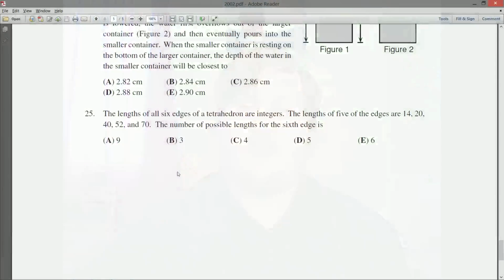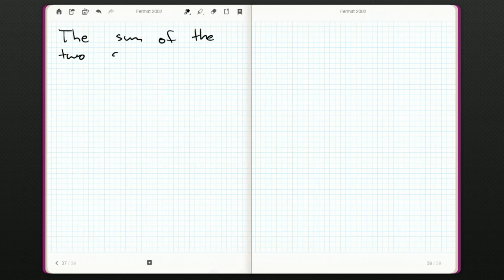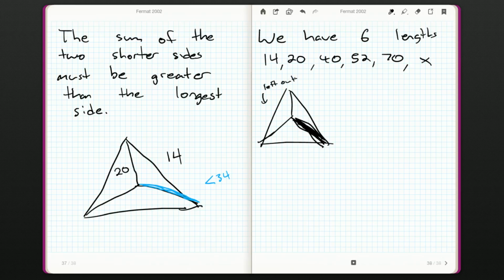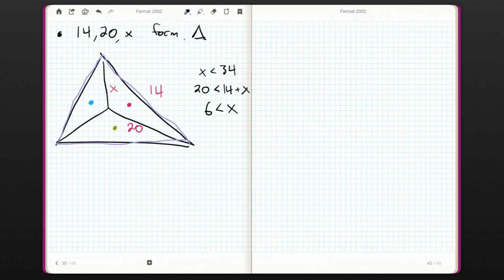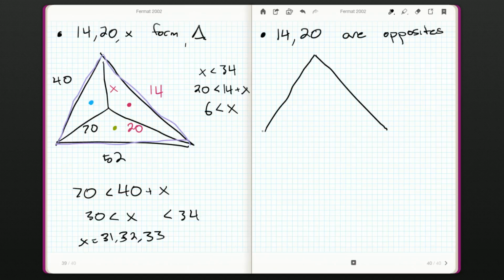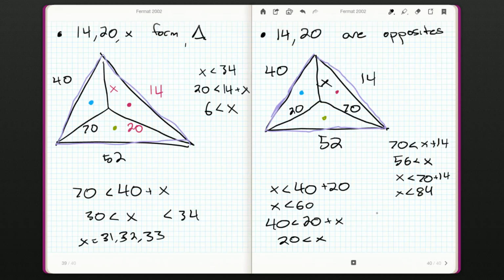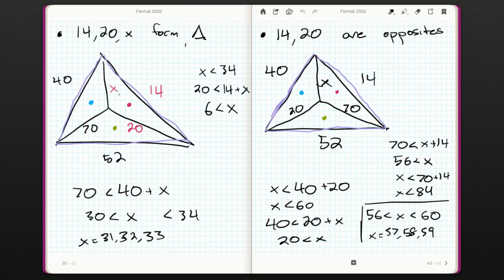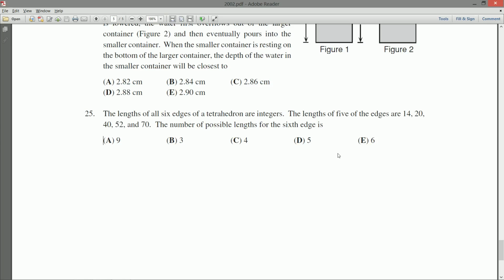Fermat 2002 25